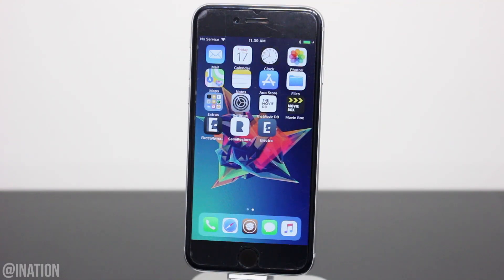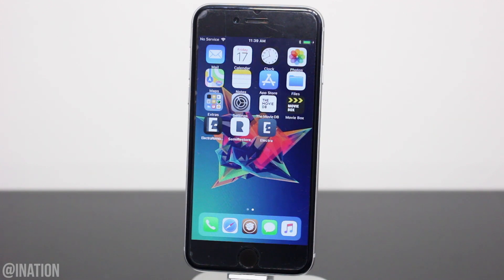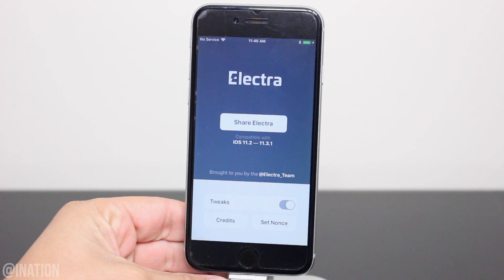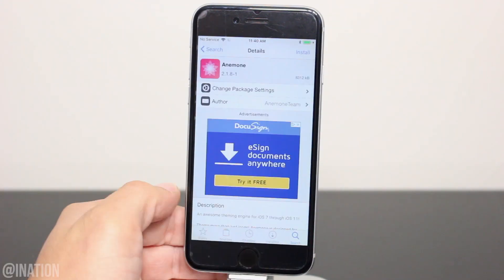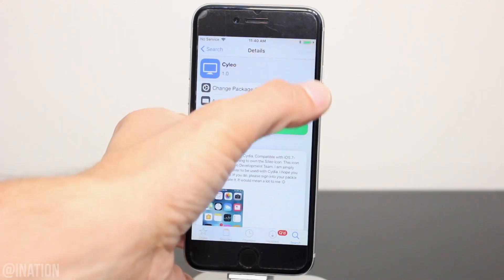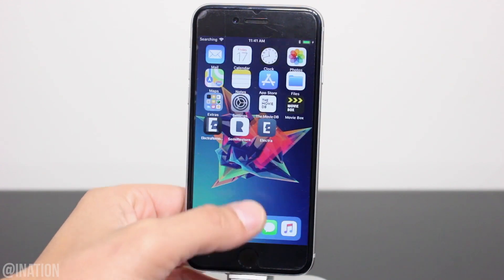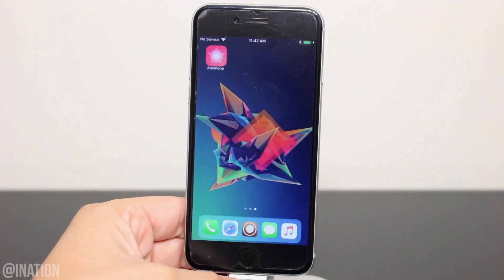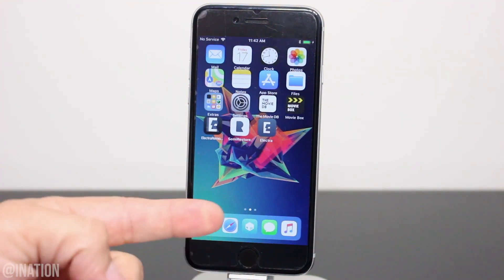How To Get/Install Sileo ICON iOS 11.4.1 - 11 Electra Jailbreak Cydia ICON Replacement iPhone iPod